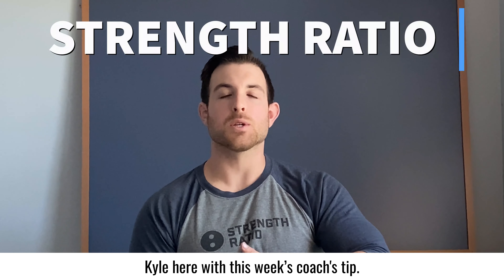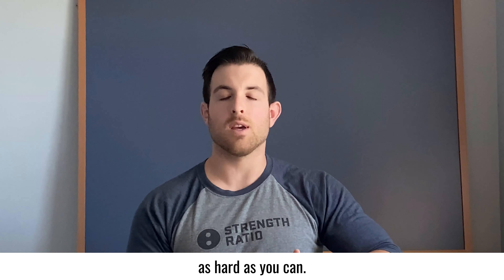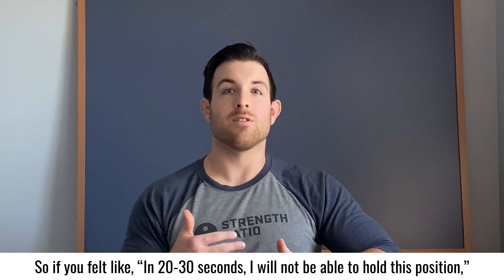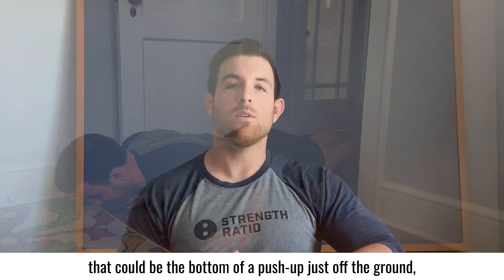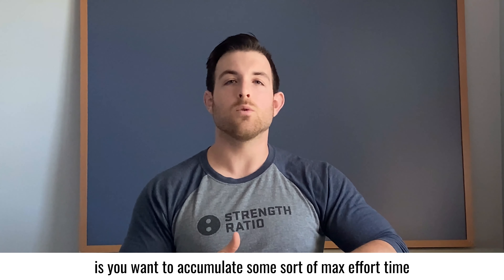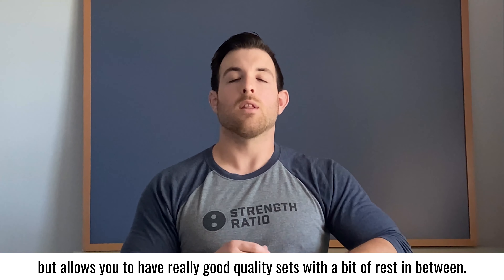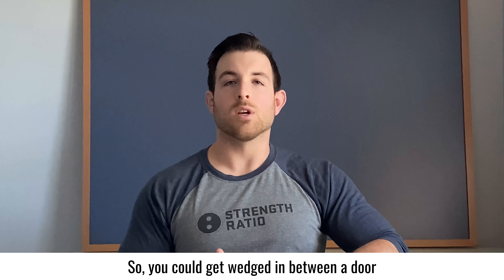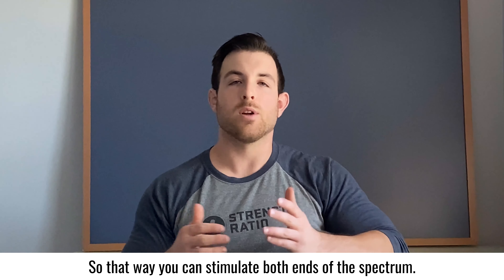Coach's Tip #7: Try Isometrics while Isolating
There's a lot more to isometric holds than meets the eye. Not only do they provide an excellent challenge with minimal to no equipment, they also can support a variety of exercise goals. From yielding iso holds to overcoming iso holds, isometrics are perfect for building muscle and strength while training in isolation. Watch to learn why!